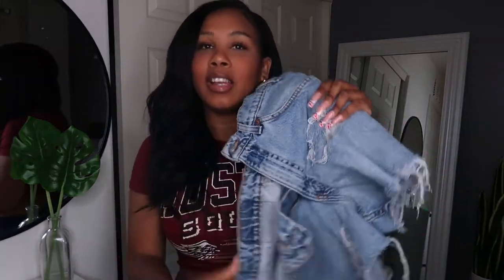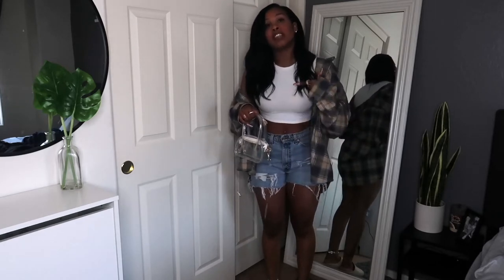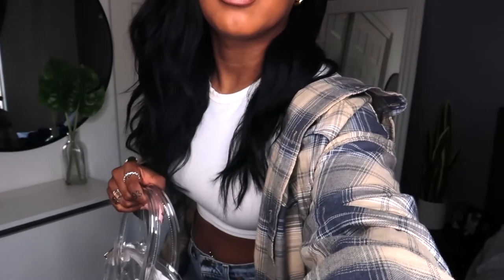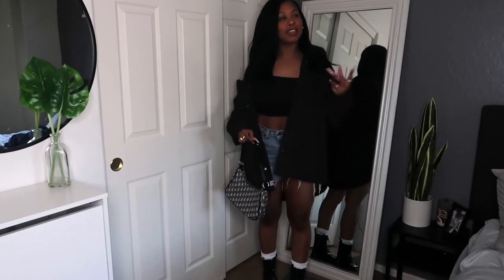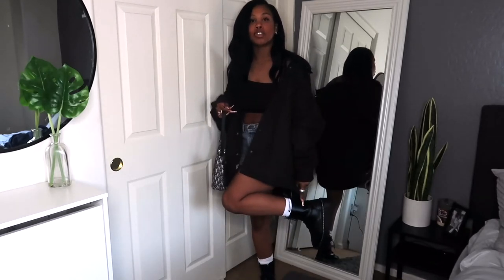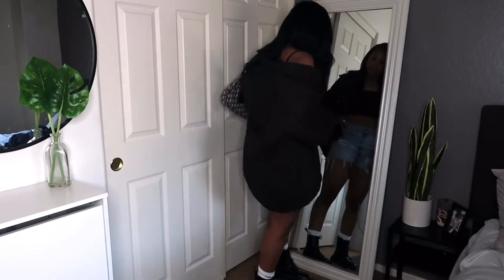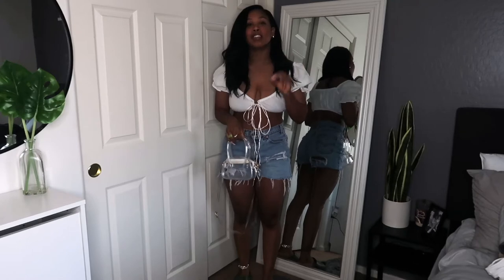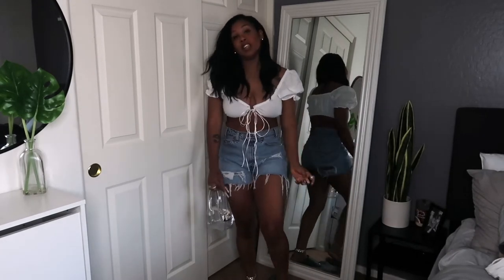STYLING DENIM SHORTS | SUMMER 2021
ONE BANDED RING

MDFUN 18K White Gold Plated 4.0...

DOUBLE BANDED RING

TOPGRILLZ 9mm 2Rows Round Cut 14K...

HaHaGirl Gold Silver Plated Cuban Link Iced Out Two Line Rhinestones Bling Filled Chain Anklet for Women Girls Punk Hip-hop Ankle Bracelet 9" 10"

Hinly 8 Pieces Resin Finger Band Ring Chunky Resin Ring Retro Resin Acrylic Ring Women's Retro Vintage Resin Jewelry Colorful Acrylic Ring for Girls Women

CHI SLIDES (KHAKI)

KNOT  FRONT SWEETHEART NECK CROP TOP

MISSACTIVER Women Round Neck Crop Top Basic Solid Sleeveless Crop Tank Vest Top

BLACK THICK-SOLDED ROUND TOE PU BOOTS (SOLD OUT)
NOT THE EXACT ONES I GOT MINE 2 YEARS AGO